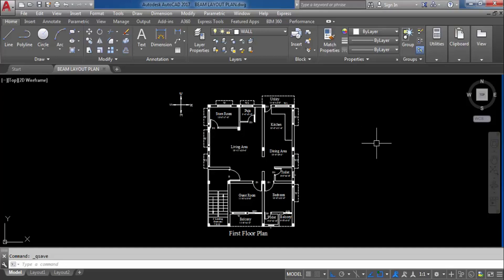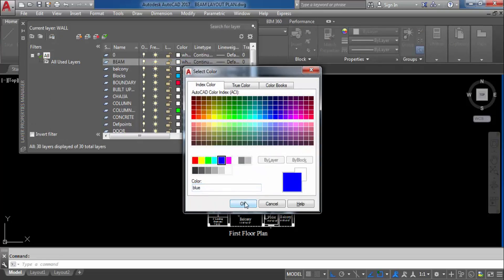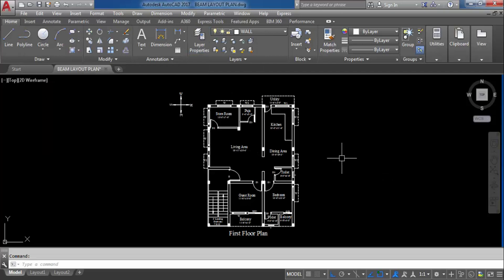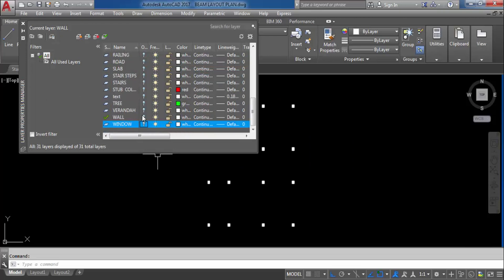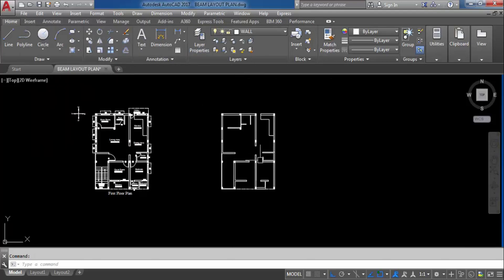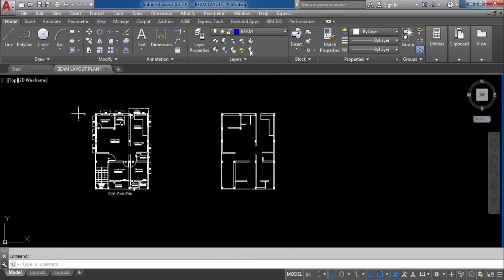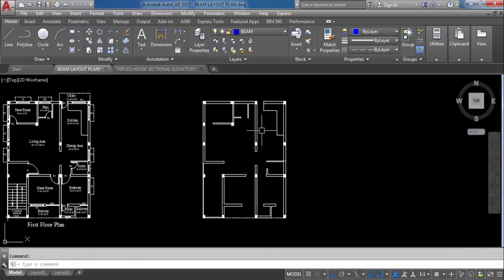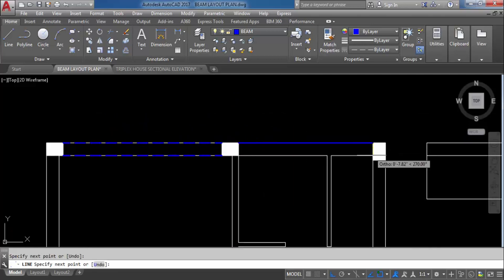BEAM Layout Plan of Triplex House in AutoCAD || 1345 SQFT || Building #11